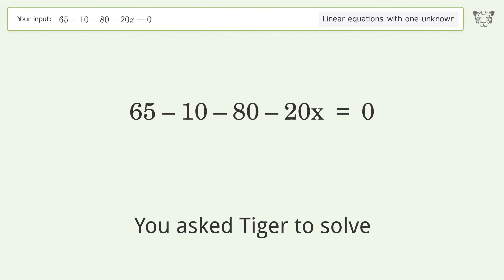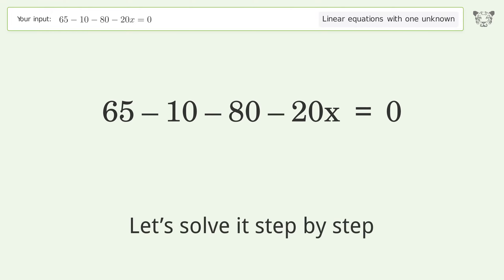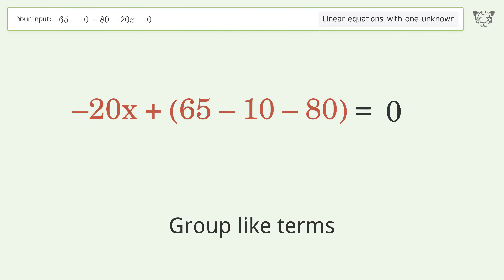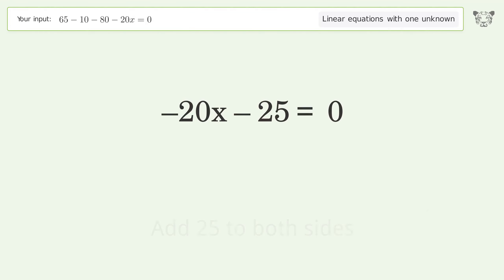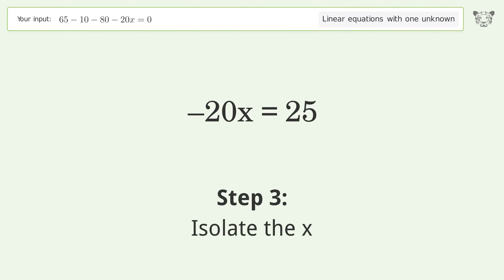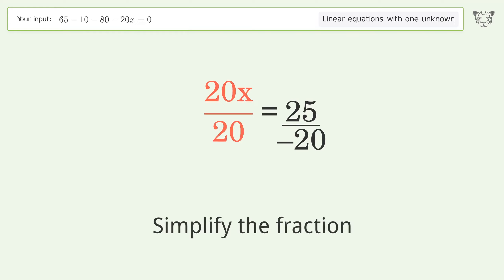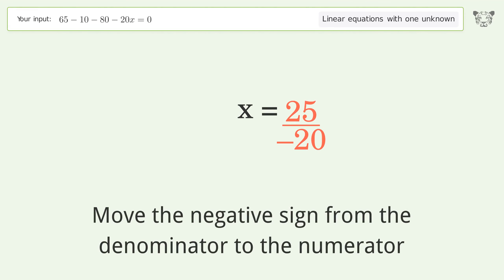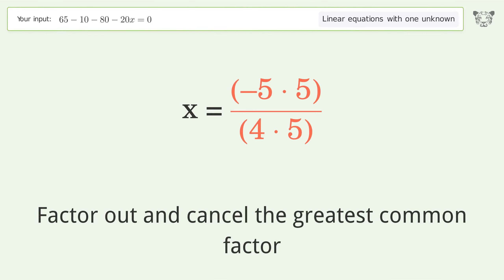Solve 65-10-80-20x=0: Linear Equation Video Solution | Tiger Algebra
Struggling with 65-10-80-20x=0? Watch our step-by-step video on Tiger Algebra to master this linear equation effortlessly.